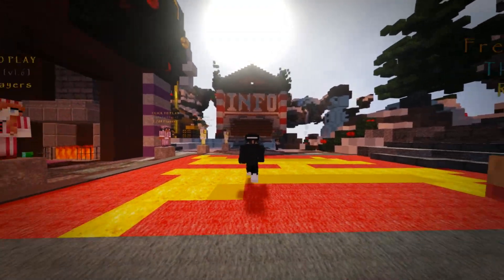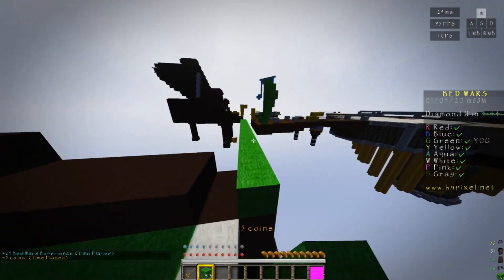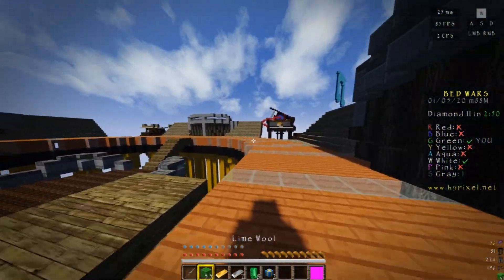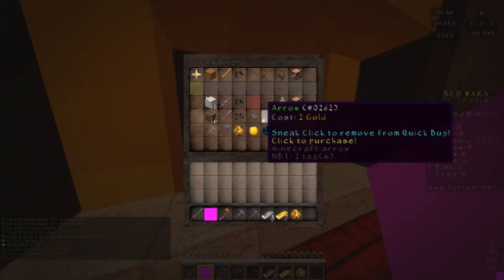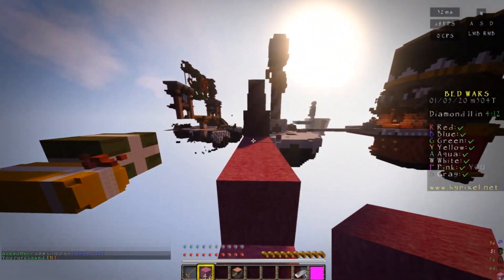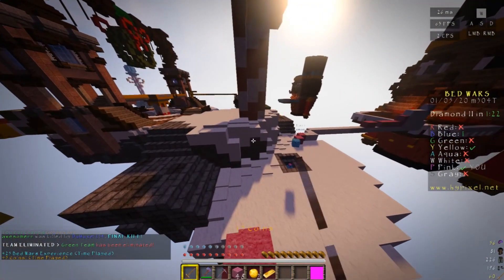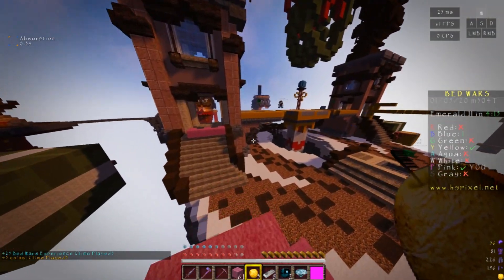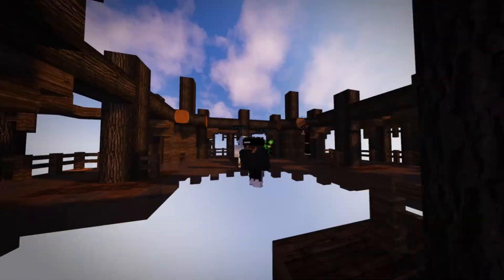BEDWARS BUT REALISTIC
- Streaming PC -
GPU - NVIDIA GTX 1080
Processor - AMD Ryzen 7 3700x 8 cores
Storage - 2TB Toshiba HDD
Mouse - PICTEK T16

- Gaming PC -
GPU - EVGA RTX 2070 Super 8GB DDR6
Processor - AMD Ryzen 9 3900x 12 cores
RAM - 16gb DDR5
Motherboard - MSI x570 Edge

- Equipment!
- Gaming Keyboard
- Gaming Monitor
- Mic Stand / Pop Filter